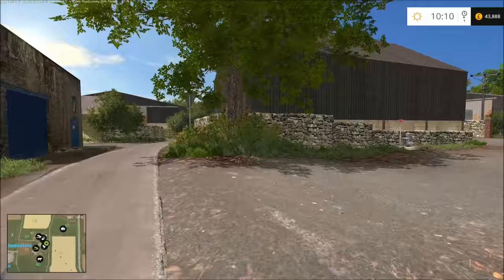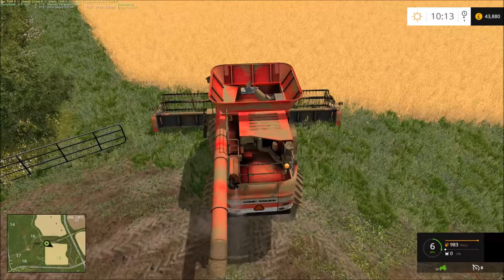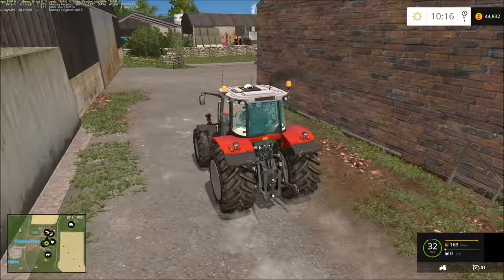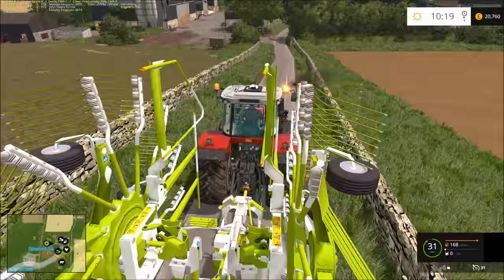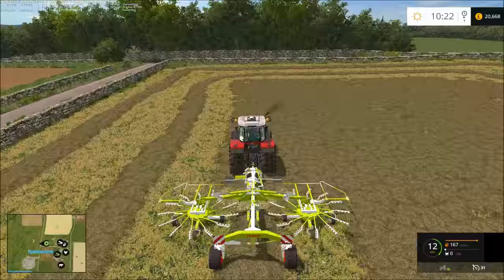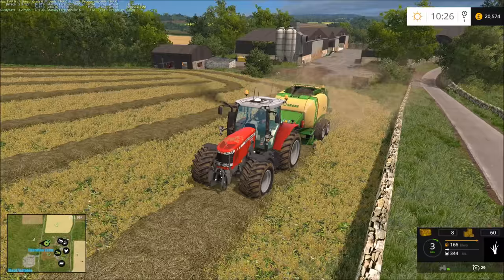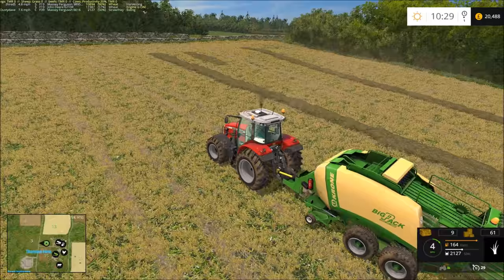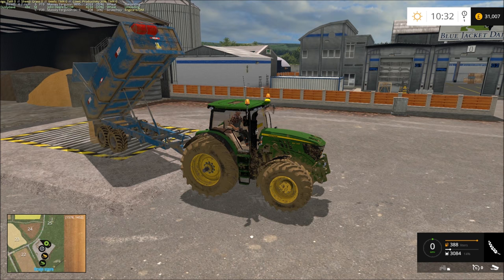Lets Play Thornton Farm Episode 3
In today's episode i do some grass bales and start the harvest in the new field.